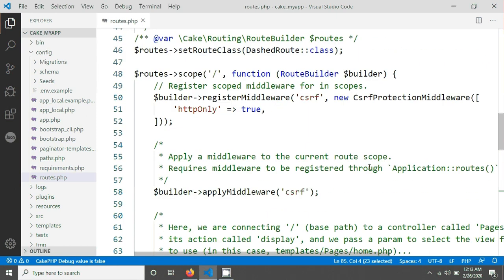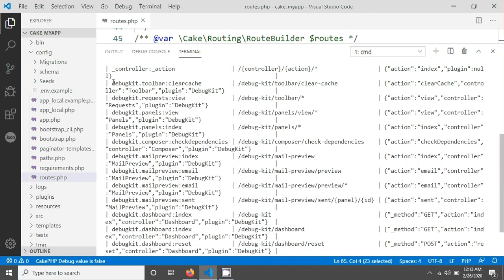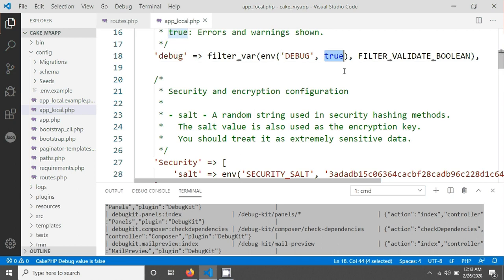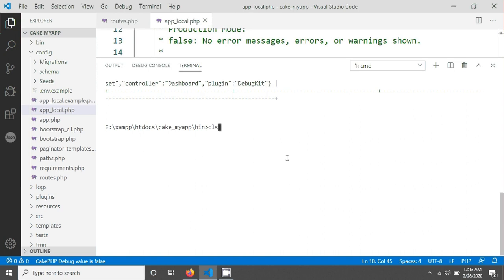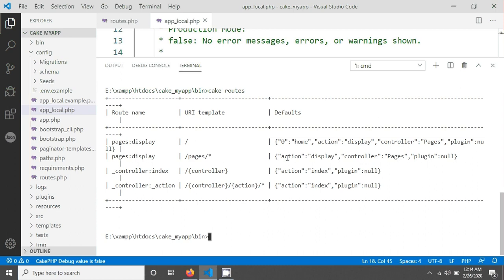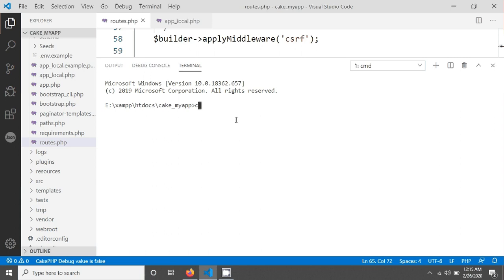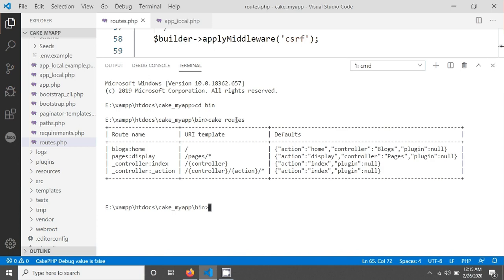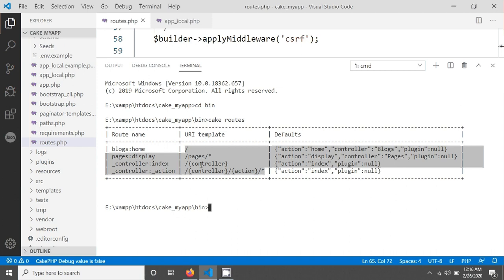CakePHP 4 Admin prefix routing.(16)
This tutorial on cakephp admin prefix routing, purpose is many applications require an administration section where privileged users can make changes. This is often done through a special URL such as /admin/users/edit/5. In CakePHP, prefix routing can be enabled by using the prefix scope method.